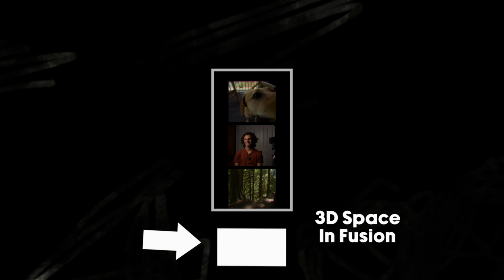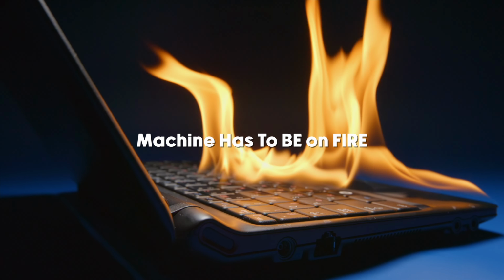SCRAPPY EDITING WINS : Ben Lerner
Thank you to @iambenlerner  for coming on the show! Make sure to go give him some love and man what a bunch of great tips and tricks on how he did his latest 2023 Edit.

(This also supports the channel, thank you)

(one month free, and it helps me out a bit)
instagram: @jakefelzienfilm for updates and video pictures

Main Camera: Panasonic S5
Main cinematic camera: Black Magic Pocket Cinema 4k
Drone: DJI Spark
Action Camera: GoPro Hero 7